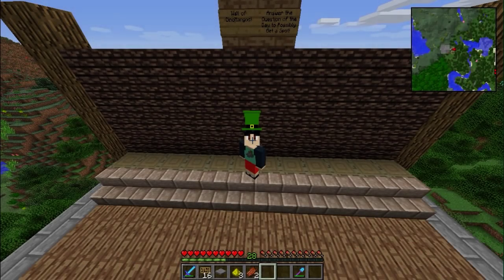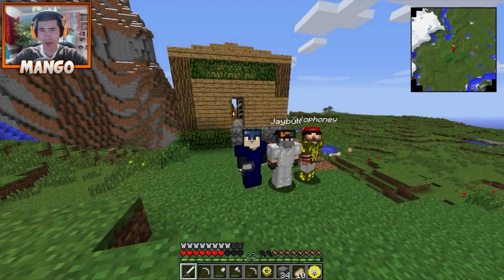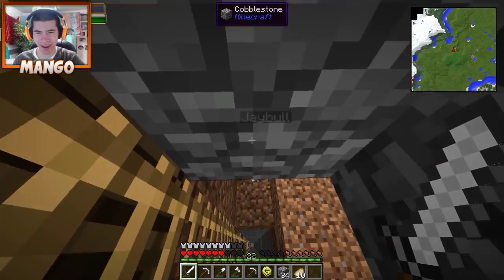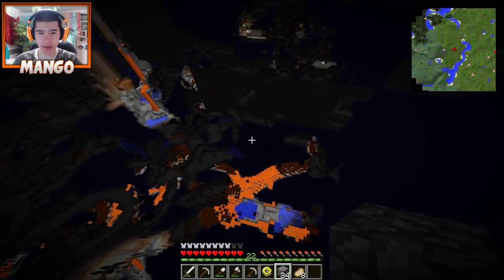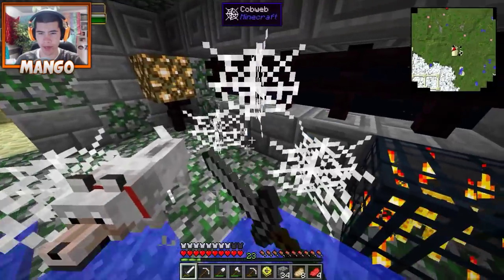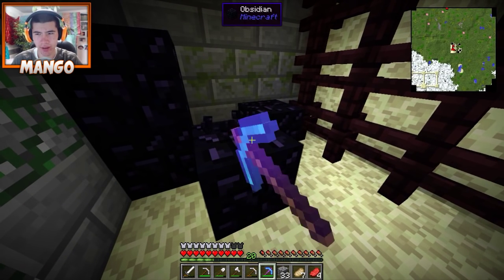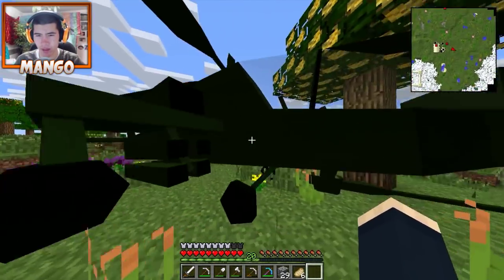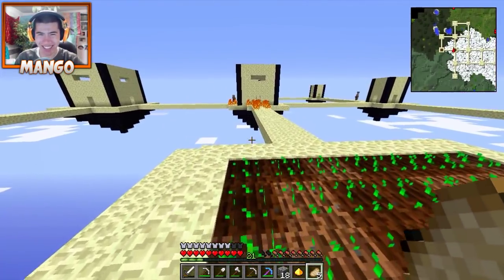Minecraft Dinosaurs: Jurassic Craft Modded Survival Lets Play Episode 3 - PLANES & HELICOPTERS!!!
Minecraft Dinosaurs ModPack Series - Jurassic Craft Modded Survival Lets Play Episode 3 (Jurassic Park Fossils and Archaeology Mod)

What is up my Beautiful Mangos? This is Episode 3 of a Minecraft Dinosaurs ( Jurassic Craft ) Series on my channel with Jaybull and Xylophoney! :D This is my second attempt at a Modpack, so I'm still kinda new to most of these mods, but hopefully you guys still enjoy the series, and help us out along the way! :D I'm having a ton of fun with Jurassic Craft and hope it can last for a VERY LONG TIME, so be sure to Slap that Lickity-Like button if you enjoy! :D

In today's episode we build planes and helicopters, explore a sky temple, and find a skygrid town! :D Hope you enjoy! :D